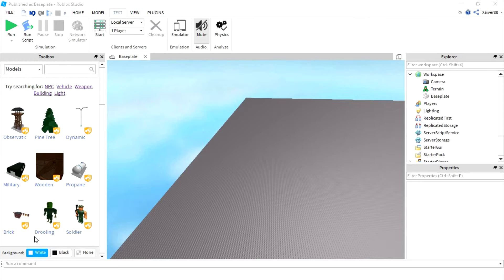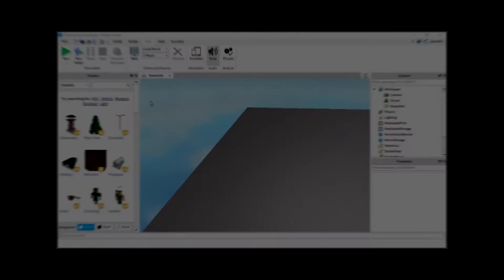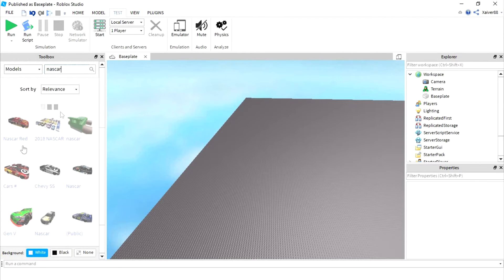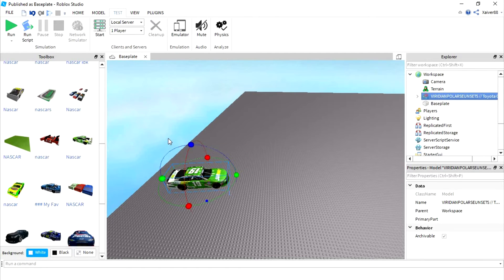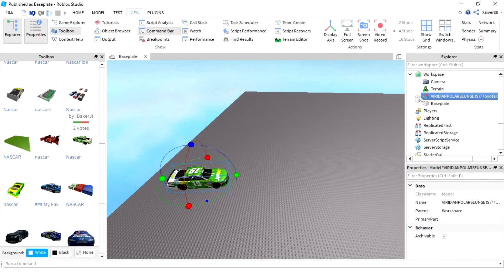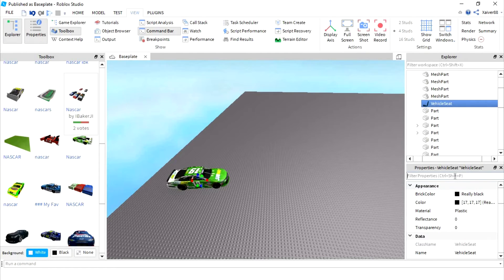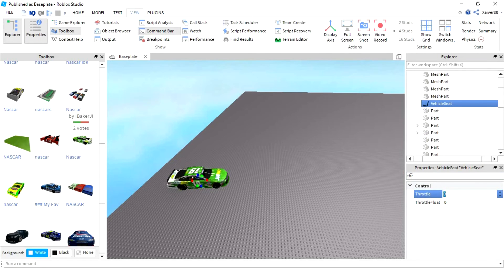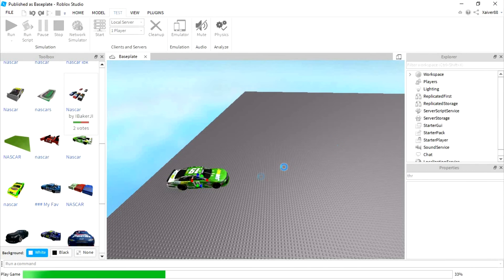Roblox Studo Self Driving Car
Intro- Switchfoot BA55
Outro- Fireflight For Those Who Wait